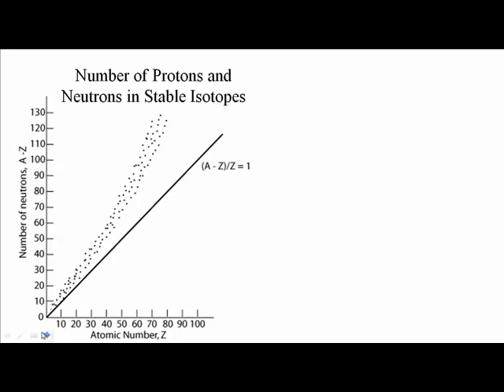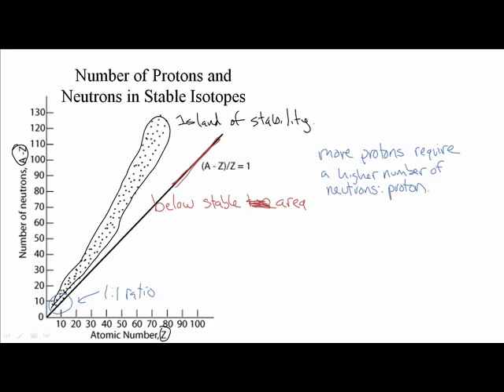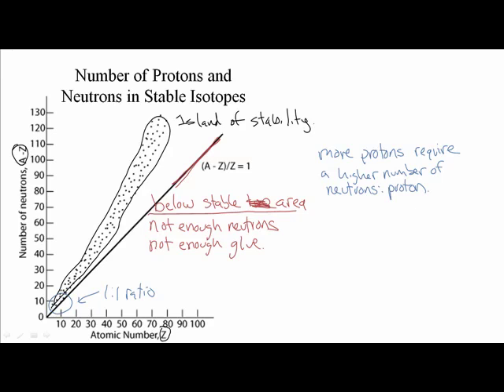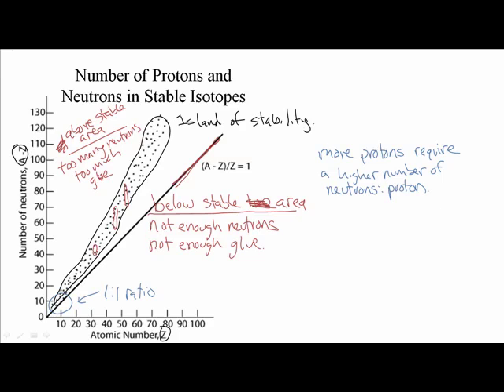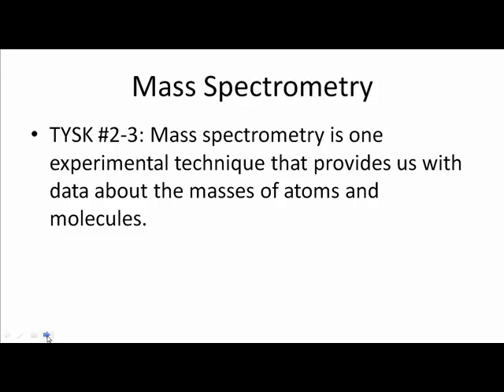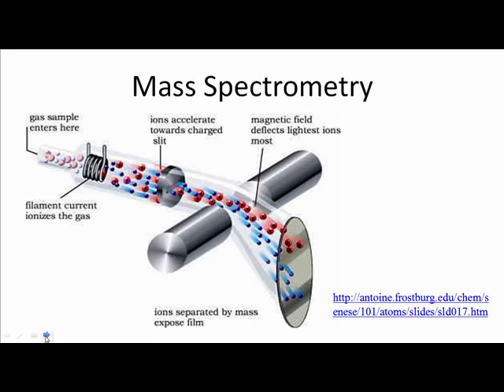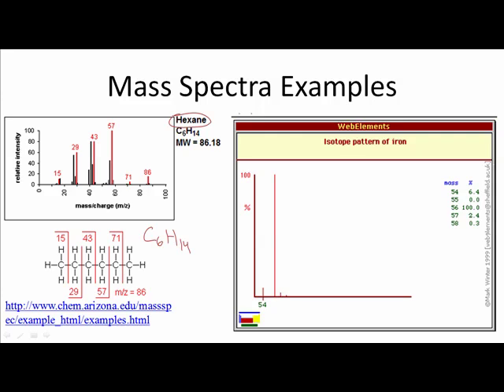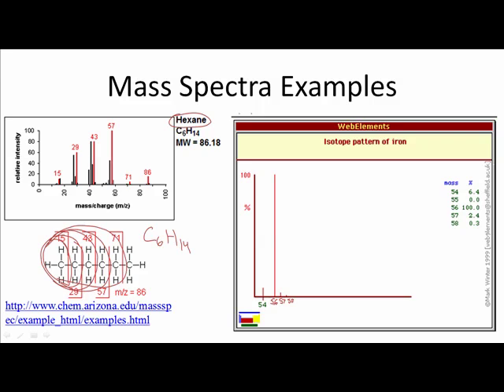AP Chem Lecture 2-2b (mass spec)